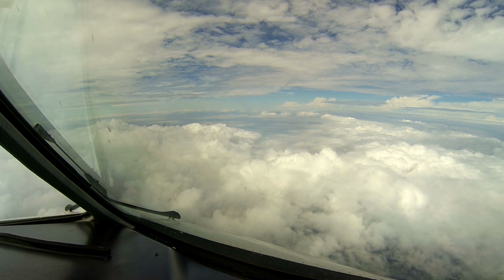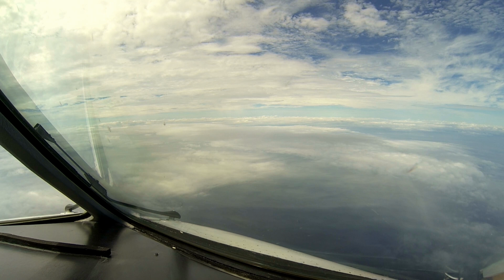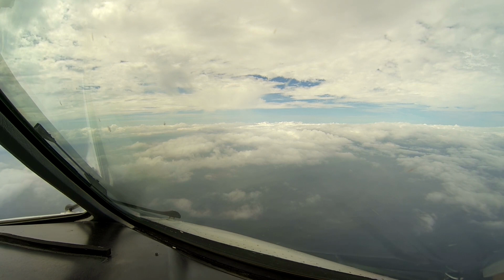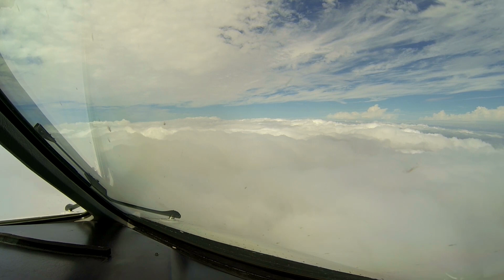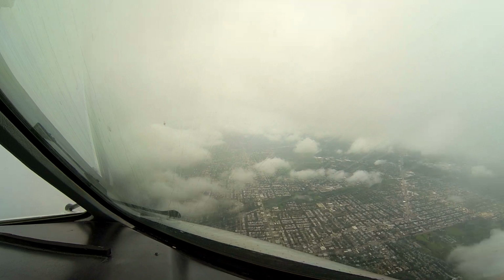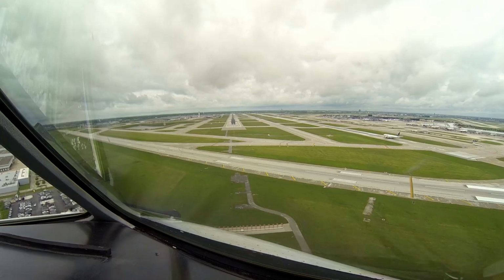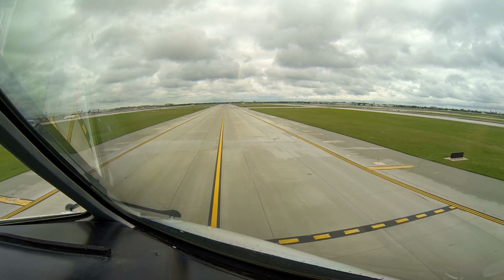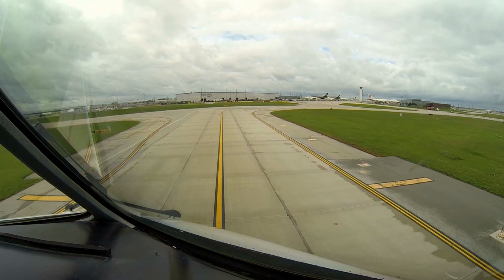Pilot's view - *UNCUT VERSION* of approach to Chicago O'Hare ORD from Lufthansa Cargo MD-11 cockpit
Approach to Chicago O'Hare Intl. Airport (ORD/KORD) in Illinois, USA. On a cloudy day (typical for the windy city) we were following an ILS approach to runway 28C and taxied to the South Cargo ramp after landing. Footage was taken on board a McDonnell Douglas MD-11 Freighter of Lufthansa Cargo, registered D-ALCA.

If you want to know more about my work as a pilot and see some great aviation photos, then go